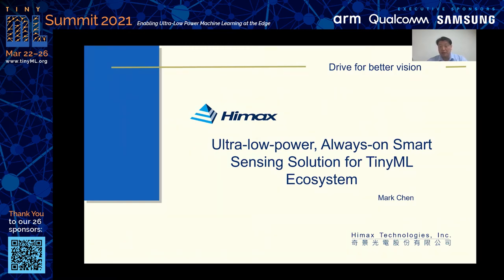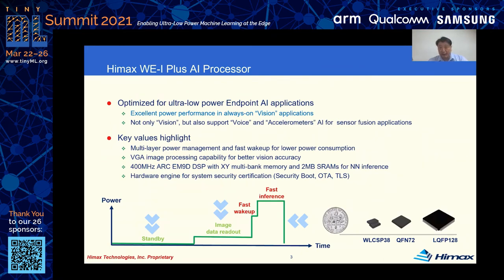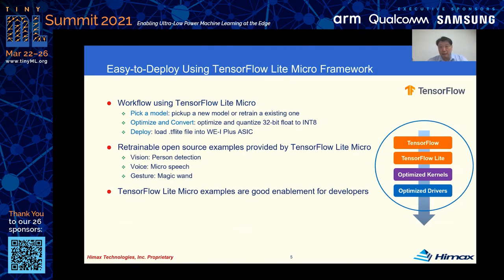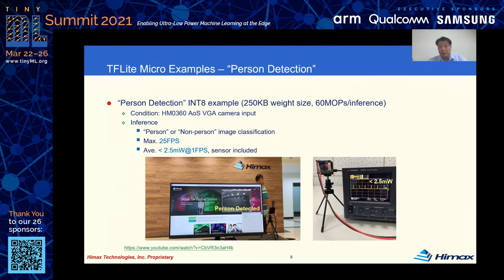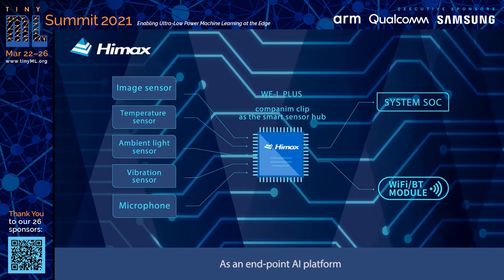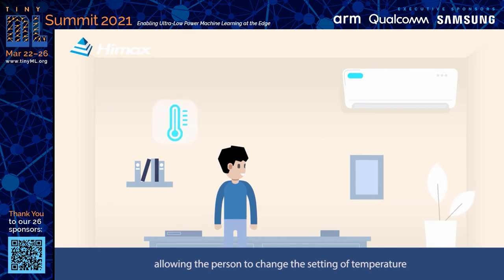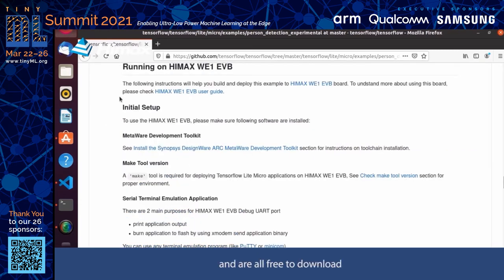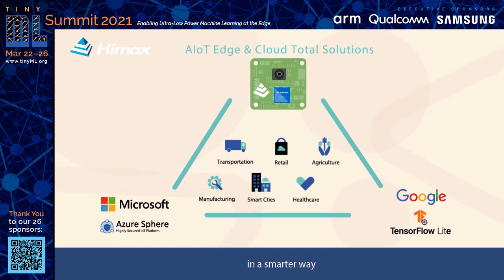tinyML Summit 2021: Partner Session: Always watching, sensing and listening by Himax WE-I Plus at...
Partner Sessions – Edge Applications
"Always watching, sensing and listening by Himax WE-I Plus at the edge"
Mark CHEN, Vice President, Himax Technologies

Himax’s WE-I Plus, an ultra-low power AI accelerator-embedded processor, is designed to accommodate a wide selection of TinyML Neural Network models with programmable DSP running up to 400MHz clock and 2MB internal SRAM. WE-I Plus supports TensorFlow Lite for Microcontrollers framework and is able to run inferences such as open-source Google Examples that are available at Google’s Github. Facilitated by ultra-low power always-on image sensor, and ultra-low power AI processor with built-in support for Google Tensor flow lite for microcontrollers framework, WE-I Plus has been proven to make AI algorithm development easier than ever.